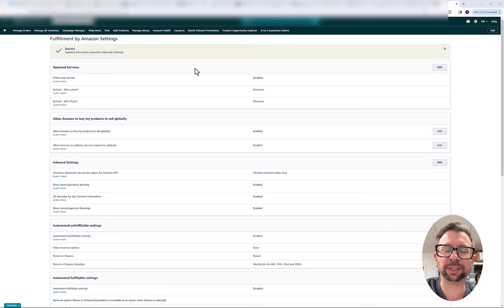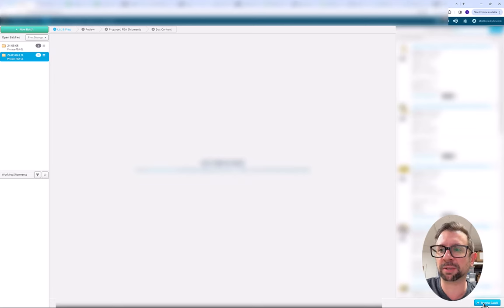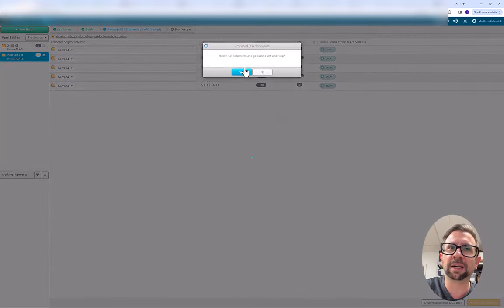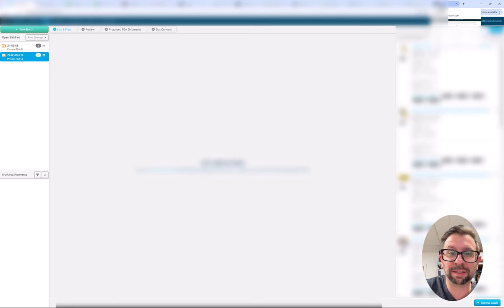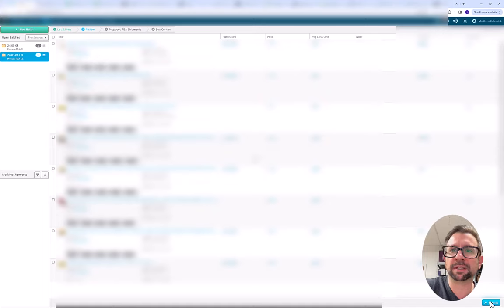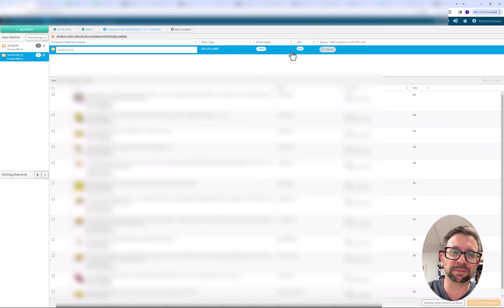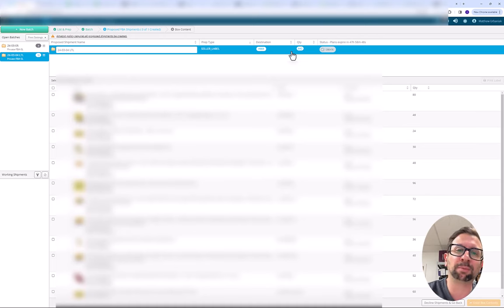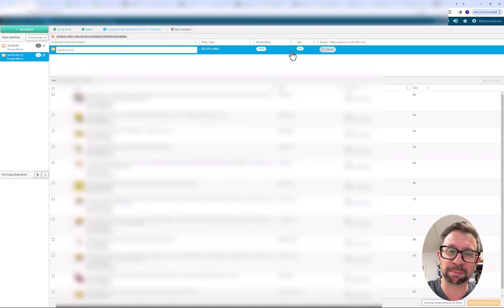Inventory Placement For Amazon FBA - Reviewing My Options For LTL Pallet Shipments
My Experience With The New Amazon Inventory Placement

It's adds more complexity to this business and with complexity costs are going up again. In this video I show you what the shipment looks like if it goes to 5 warehouses or 1 warehouse. The unit count is around 640 and everything is case packed and ready to be palletized. But as you will see Amazon wants everything broken up and sent all over the place. It makes it tough and I likely will go with the higher cost option for now since the complexity and multiple shipments carry many hidden costs.